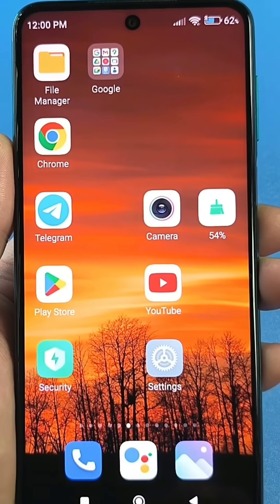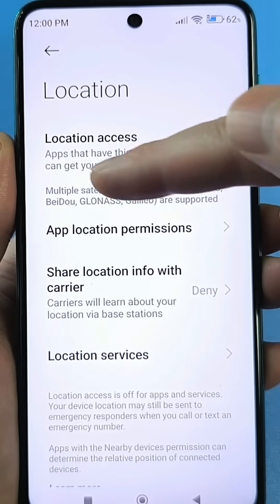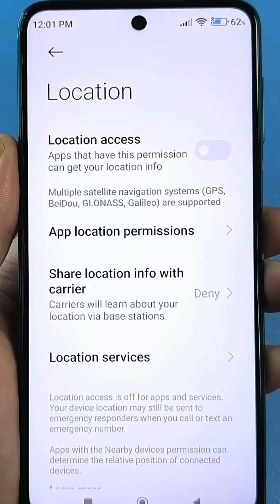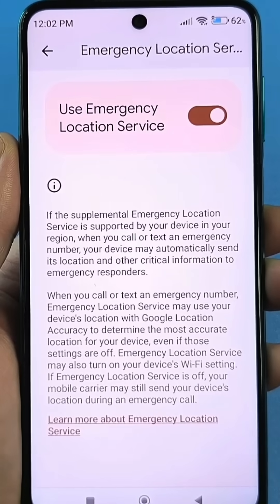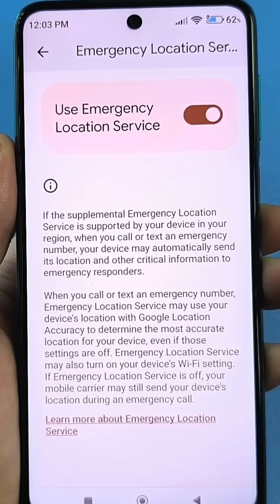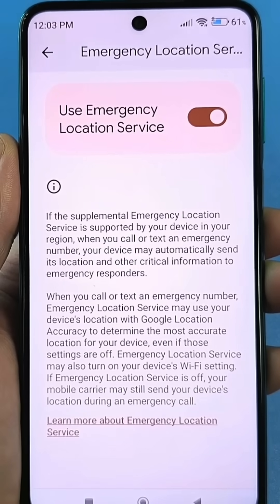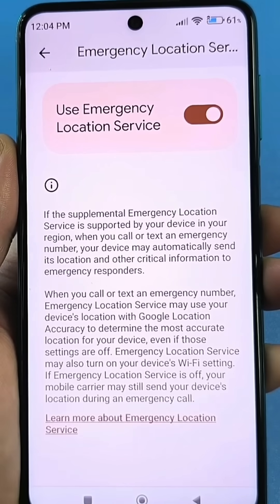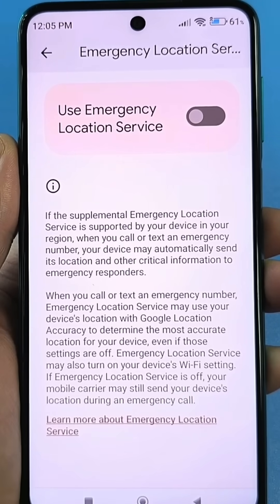Android Users: Turn Off This Setting Immediately!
Hello everyone, today I'll show you a useless setting that's enabled by default on your smartphone, draining your battery and potentially transmitting data you'd rather keep private. This video guides you through the "android settings to turn off" to enhance your "android tracking protection" and address concerns like "is my phone listening to me." Learn some crucial "tech tips" to improve your "privacy" and overall "security" by disabling this annoying feature.
android settings,draining battery,location tracking,android tips,smartphone tips,android settings to turn off,how to stop tracking on android,android tracking protection,is my phone listening to me,privacy,Disable this setting,disable it,this setting needs to be disabled,what settings need to be disabled on Android,what settings need to be disabled on the phone,what settings need to be disabled on the smartphone,what settings drain the battery,android,setup